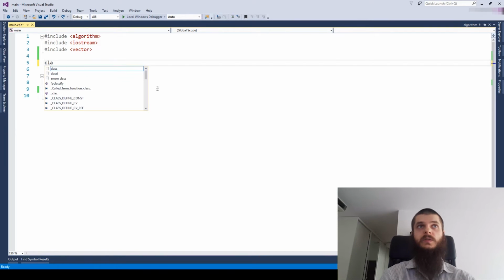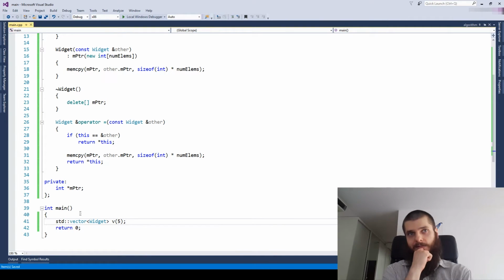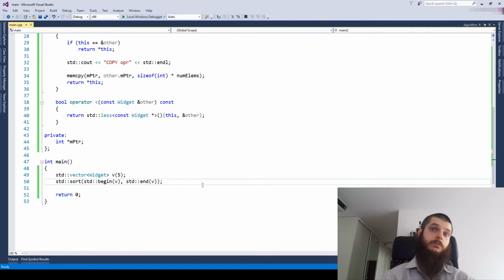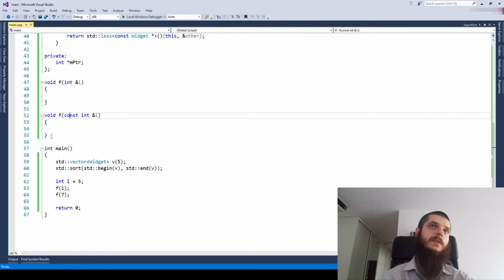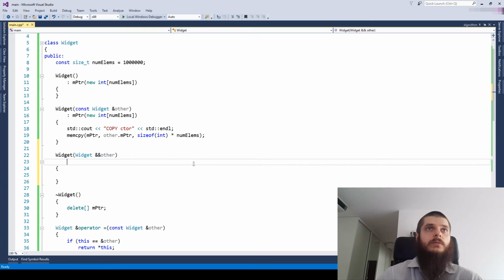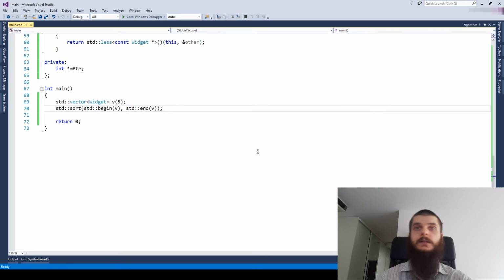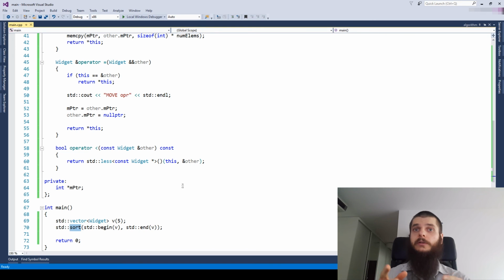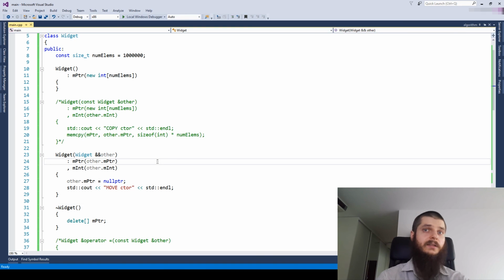Move Semantics Explained - Learn Modern C++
C++11 move semantics and rvalue references - ever wondered how they work? In this lesson I will teach you what they are and how to write move constructors and move assignment operators.